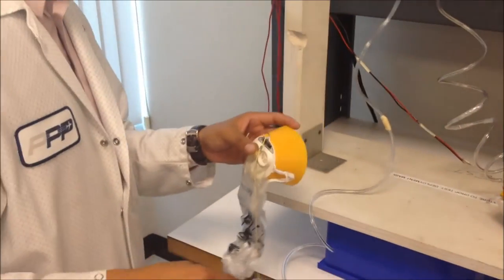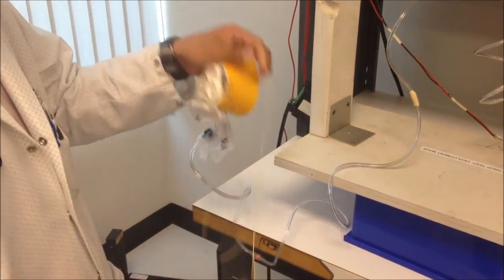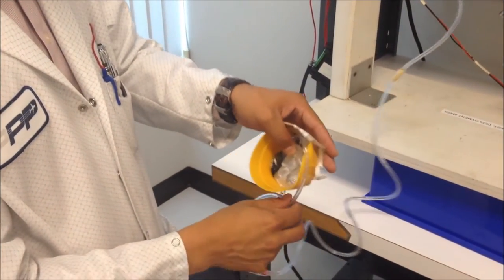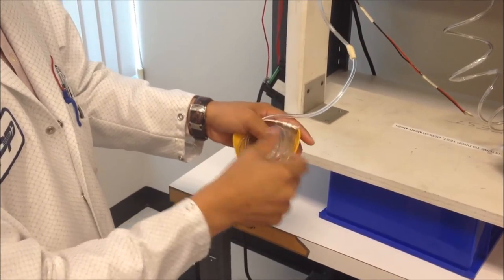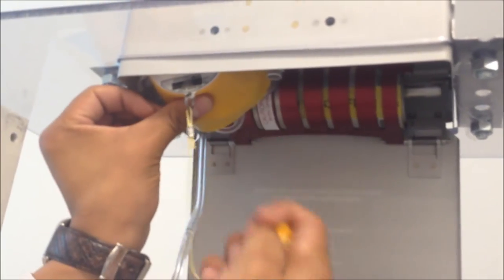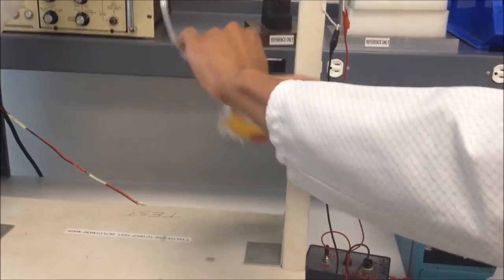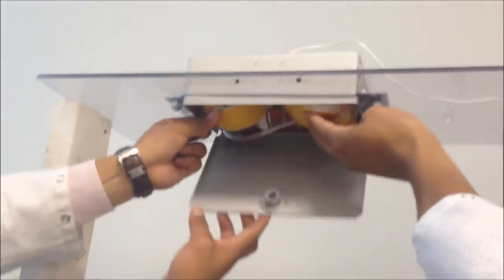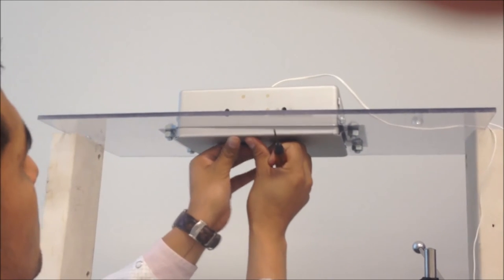Mask Packing Procedure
Instructional video on proper packing of the passenger mask in a chemical oxygen deployment container for VIP aircraft - Based off of Service Instructions SI-P25003.
*Deployment container used for for this video was P25012